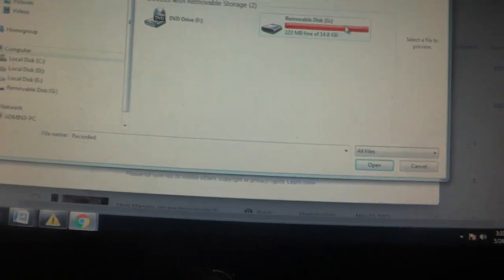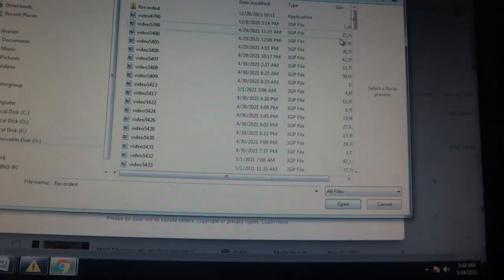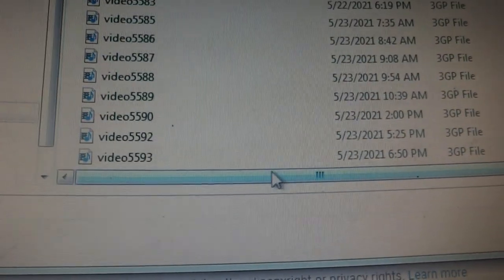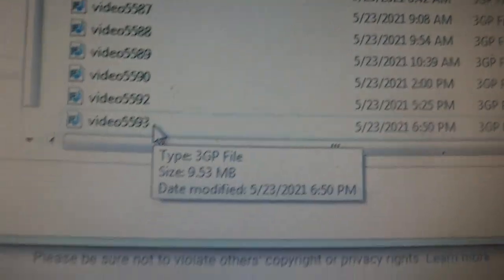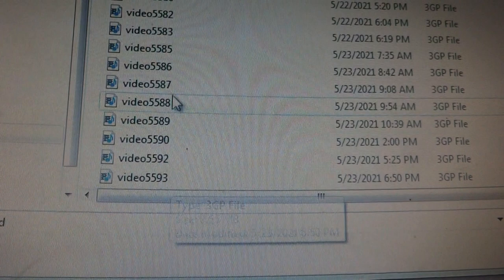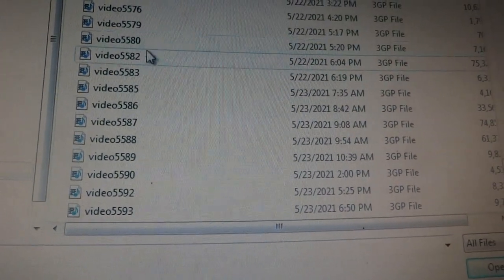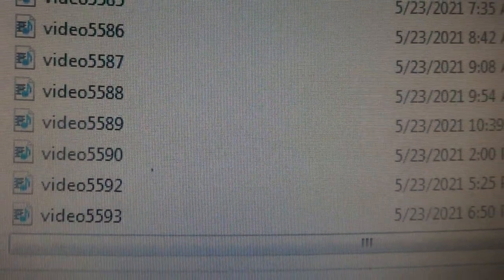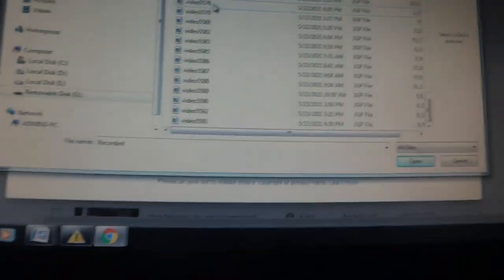shown HUMANITY ANNIHILATORS to do intrusions in mine posting in TWITTER YOUTUBE EMAIL Facebook etc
page one video 5596 cut to video  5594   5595    & then why all of sudden on all of sudden delimitation issues raised as third party hackers  to hinder me to youtube studio for today they have deled top vidoe all USA top officilas as humnaity annihiltors roleplayign in cluing Borako Obama Joe Biden Kamala harrsi Dr fauci as i blamed eralier only ebfroe any one uSA world poepl to do show to tell corona USA Labs but taken later for vaccine patent winning to have their own vaccien certificta eto be sue din tehri humnaity annihiltor smasses in different wolrd pockets  sujay tujay durjay ajaya amiya ananat sanat Nirmal deelkush TTujit deepankar Subrata aloke singh roy culprit Chandrayudh satya santosh navy officer sSudher ghosh navy indan top bruss Maneesh prof Of IIT as crimian what to do mien computer mobile TV camera CCTv etc etc electrc supply 00009  Kachchor

   putting in high risk underneath system using killing facts you all if unable then also if knowingly doing in what arrogance to ignore mien like wise scientific spiritual authority ( who can see underneath earth inner mystic happenign inner magnetic fields mishandling thus suppressing such killing death climate weather changing manually as man made
  As I was made total handicapped hindered in worst manner inner body mind spsirt physiques disturbances those were intolerable for me daily basis  mine life abridging attempst been made from min e immediate body movement or mainly hermitage in per second mind intention planning can be learned made ineffective mine reporting informing explain writing such facst were npot possible in proper manner  in  all mine  all post write been manipulated to remain in wrogn editing form either rmine hands fingers were not to type tips been tilted sifted  life activies mind movement activites body inner diiirent layers gI tract respirtoy eye nose brin cerebral dmagignetc d by their finest machine set up magees witches to drag slim min ehands body tilting mine braisn body putting ahvey murden keeping metallic size dsimantable units to make TMV vius core formation after action aattemps ebdeavour o fneratly two hour sinterval as they are to change soxygens supply in eaxh units re fiiled peoplebe changes    maitanin normal mental process memorizing things of worst recent osnon done be memorized
Many Mnay satan witches maestro’s Bengali South Indian  or rest India  total team  associations’  family members  relatives friendships humanity annihilation doing mentalities presence are being doubted by me in USA Democrats  Top  government offices  MIT NOAA CDC NIH Commerce & Trade Homeland security marino NASa mainly in NOAA & NASA who engaged to compromise under sea disturbing  ocean creatures destroying man acidification of sea undersea turmoil – doing sea inner magnetic field increasing in pocket creating making vacuum ing  in  many pockets as man made machine made set up ( witches Plus machine set up ) in such mnner manner gathering of matters against concnetrion or vacuuming against concentration those are been  horrible  sea venture sku nature human normal   bodies inner all inert structures creates raised to collapsed  in such strong  great power strength difference ( in condensing vacuuming sea inner misusing also been done in side lands also below earth Indian surface Asian subcontinent  to push such such criminals to push into USA bringing from India Asia rest Africa as they are to do same fro EU through Mediterranean black sea etc route
 this note instruction to general secretary of Un it organization to bring into kind notices of all staffs of Un WHO WMo Unesco redcross Unicep CIJ etc bodies to give entry promotion keepign giving recognition as honest helping in doing humanity annihilation see video link :

Modi Mamata..etc are to surrender their ego at Sri Robin Jee feet...&res... via

why immediate need of third degree torturing giving to PM Modi ,Dr Harsha bardhan Mr Jayashankar ..